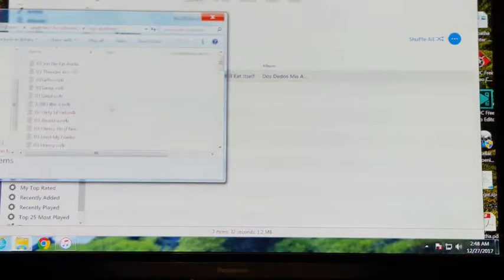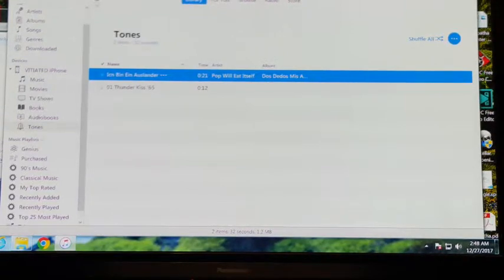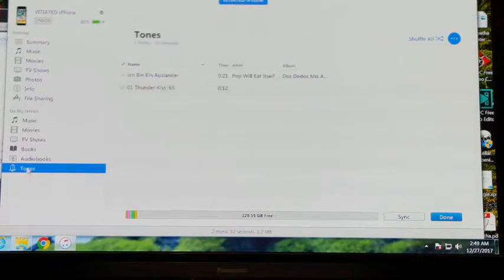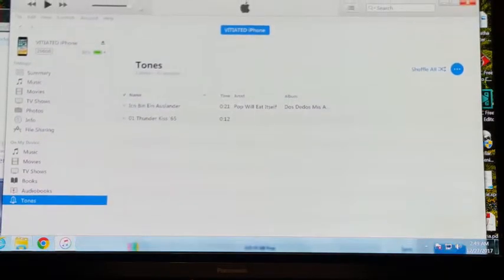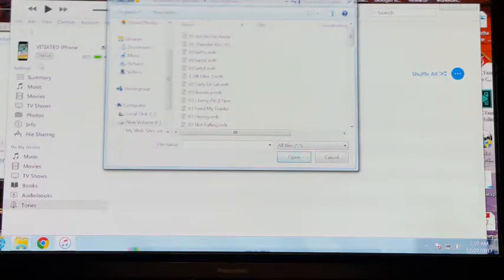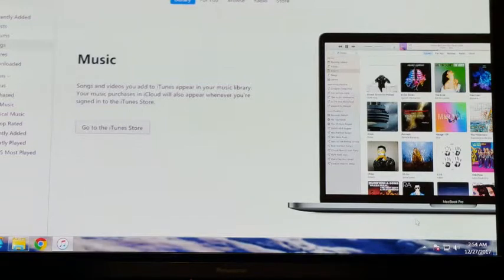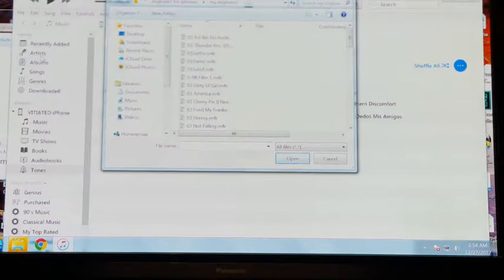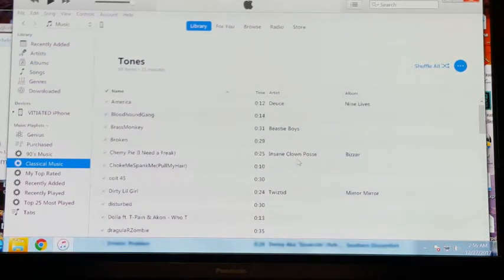HOW TO ADD RINGTONES TO YOUR IPHONE 7,7+,8,8+ & X USING ITUNES